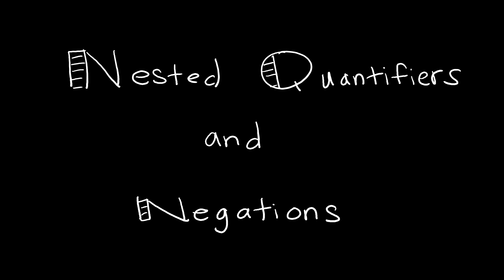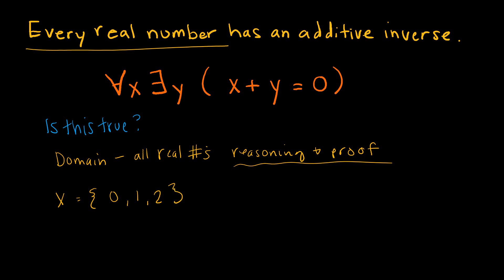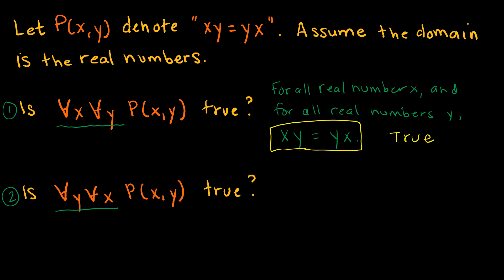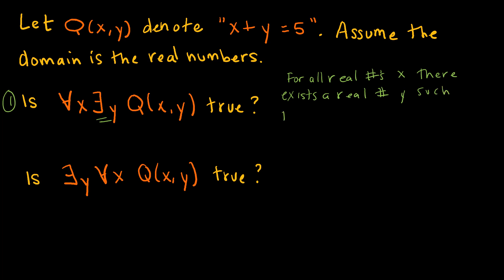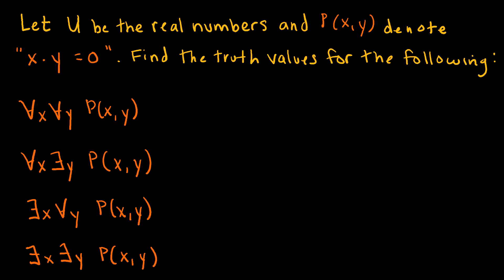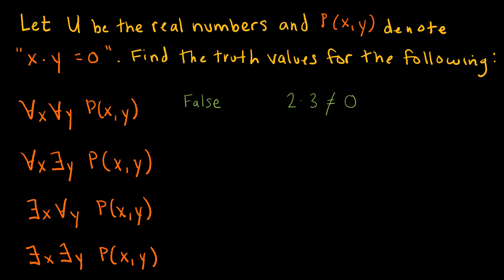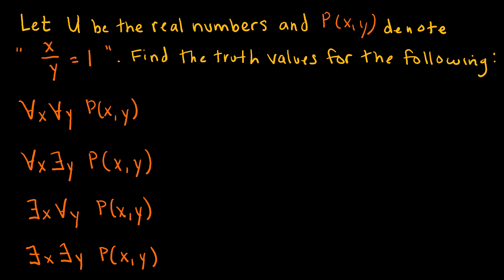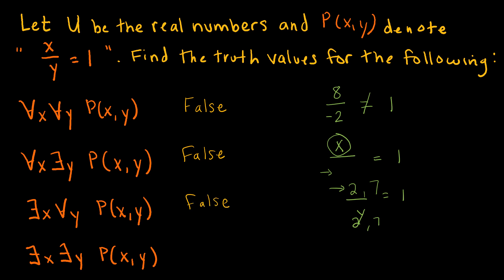Discrete Math 1.5.1 Nested Quantifiers and Negations